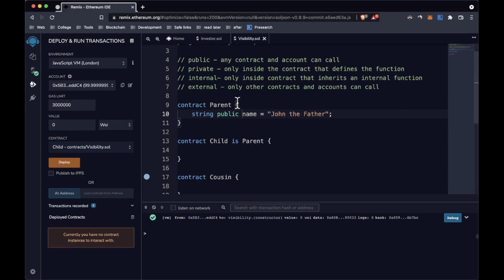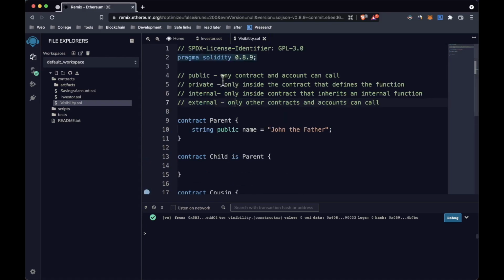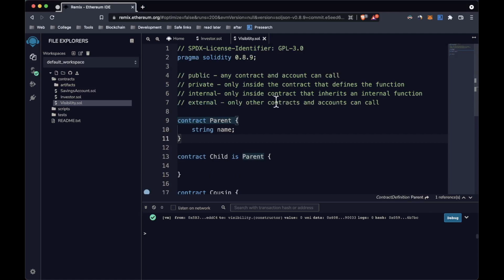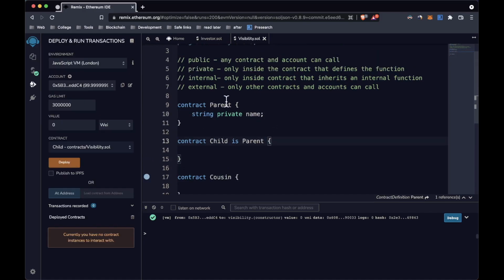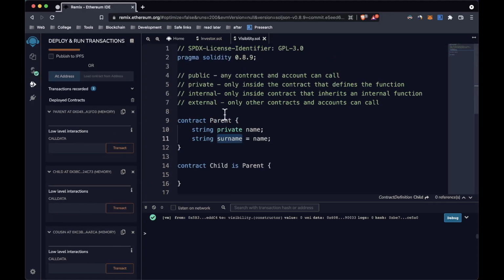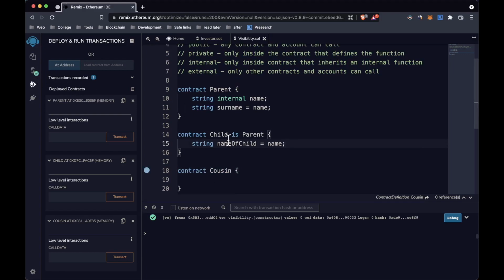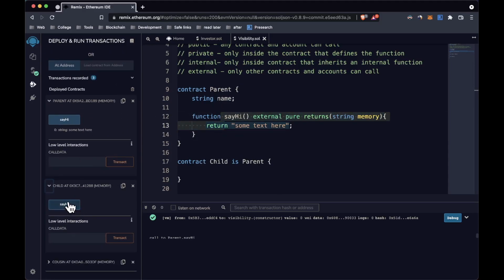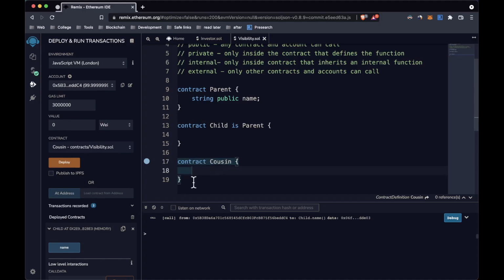Learn Visibility in Solidity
⭐️ Video Chapters ⭐️

00:00:00 What is Visibility?
00:01:29 Project Overview
00:03:08 Private
00:06:45 Internal
00:08:19 external
00:10:28 public